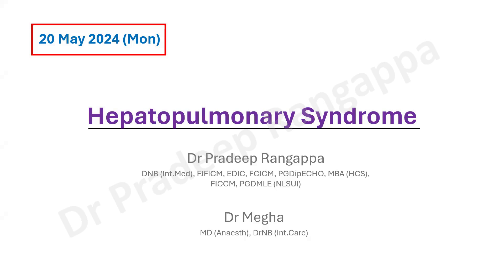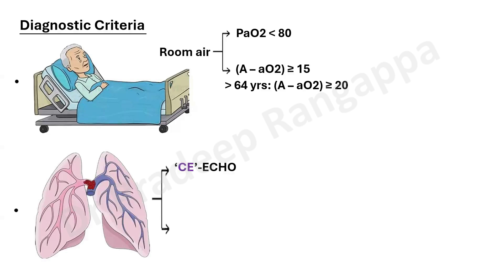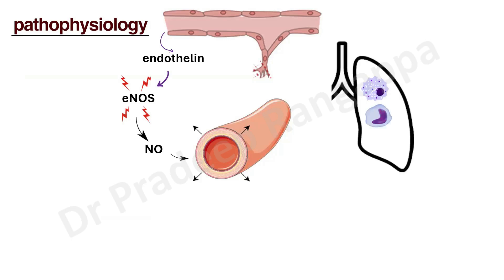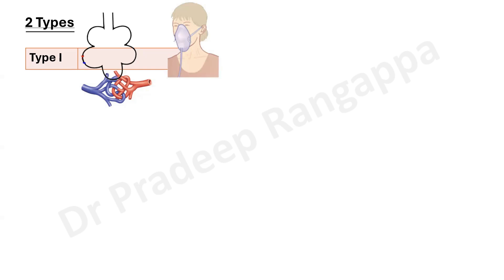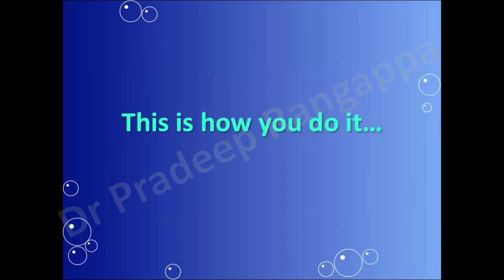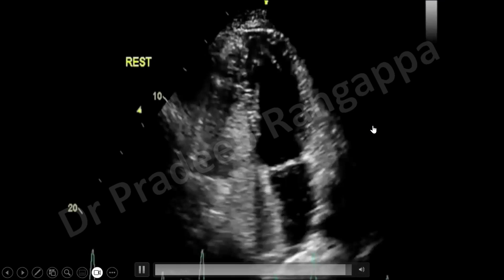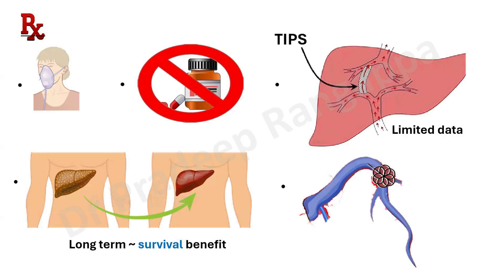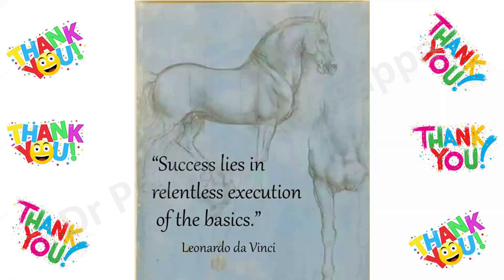Hepatopulmonary Syndrome_Dr Pradeep Rangappa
Overview on HPS (Hepato-pulmonary Syndrome), pathophysiology, diagnostic tools, agitated bubble test (video) as diagnostic aid, treatment principles and prognosis